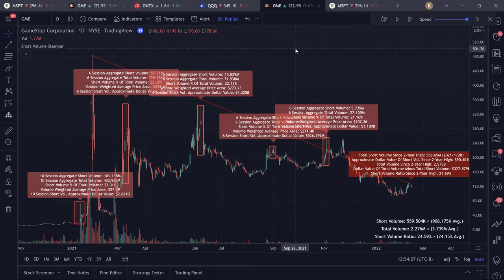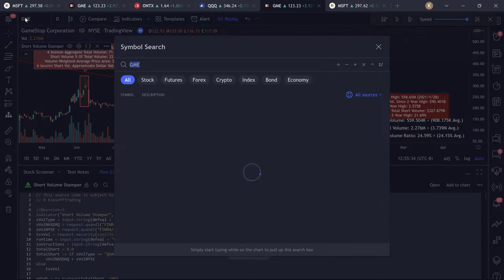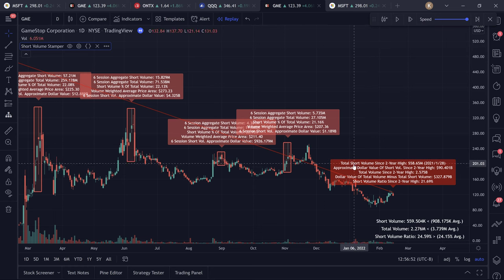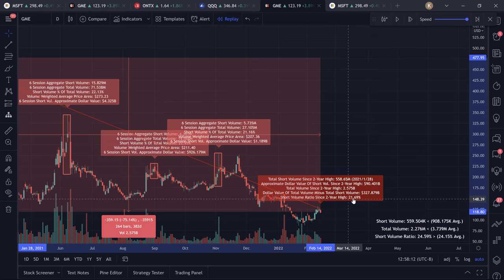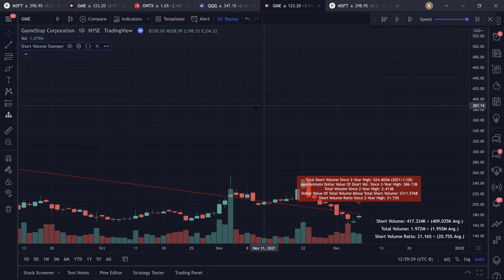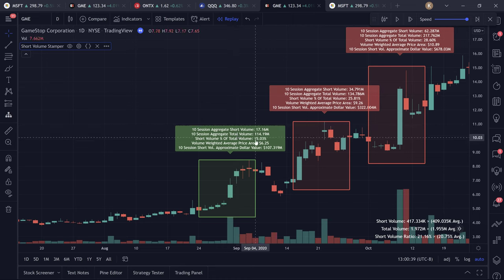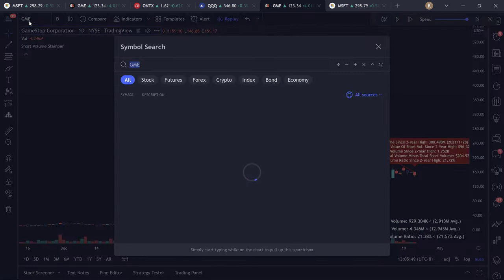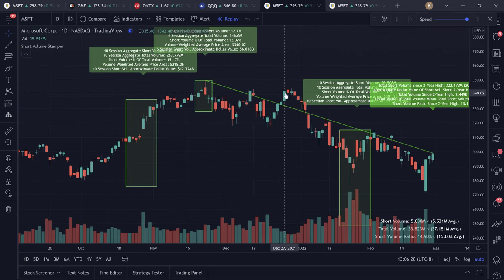The ULTIMATE Short Volume Indicator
Gain direct access to cutting-edge indicators that help you trade smarter – and you can test it 100% for free.

With Trading IQ, we’re revolutionizing your trading journey.
Our self-learning indicators and strategies are based on over 20 years of experience from successful traders.

🎁 Get 14 Days of Free Access to All Trading IQ Indicators:

Unlock cutting-edge Smart Indicators like Reversal IQ, Impulse IQ, Nova IQ, Counter Strike IQ and more.
Also included: Exclusive video tutorials, weekly live Q&A sessions, and support from an active community.